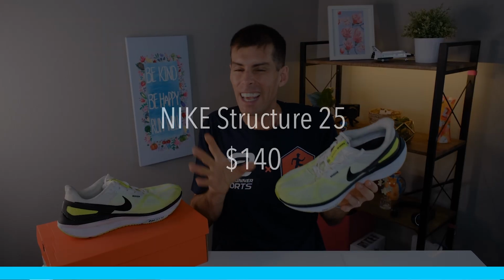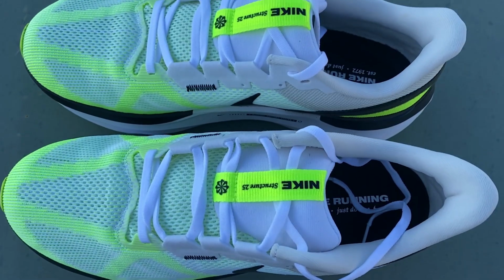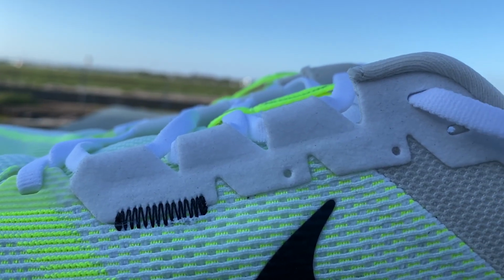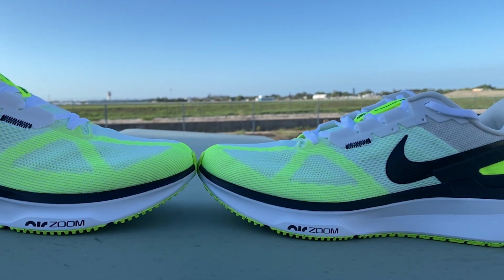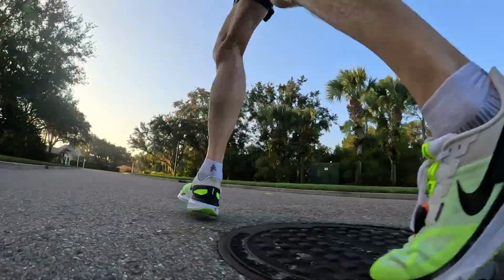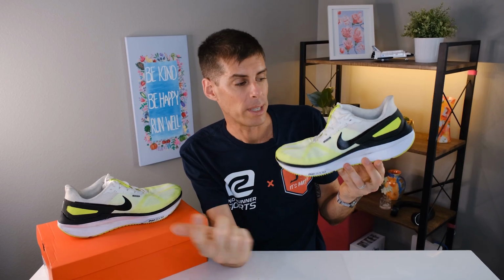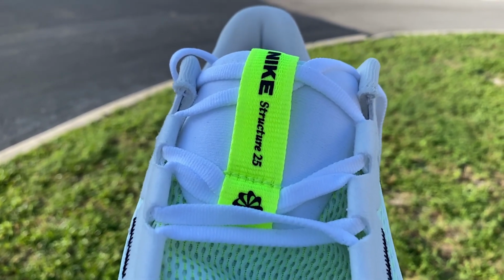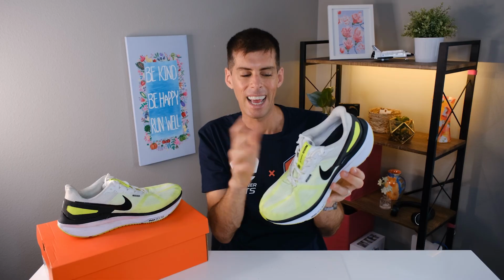Nike Structure 25 | SHOE REVIEW | Daily Trainer Deep Dive 🏃‍♂️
Join us for an in-depth review of the Nike Structure 25, a versatile daily trainer that offers more than just support and comfort. Explore its fit, price, specs, and build quality in this detailed assessment. Whether you're a neutral runner or need that extra guidance, we've got the insights to help you decide if the Structure 25 is your ideal companion. Find your perfect daily trainer now! 🏃‍♂️💨